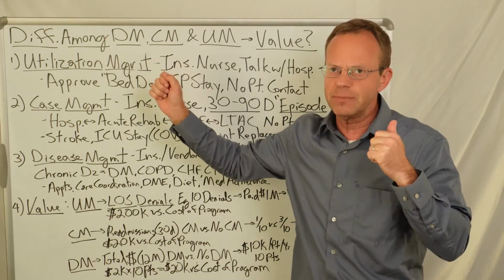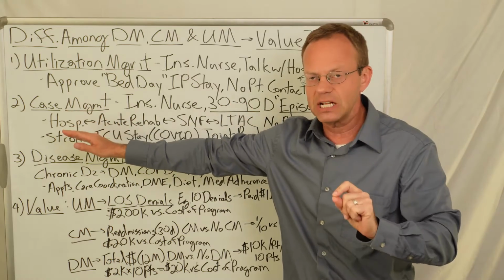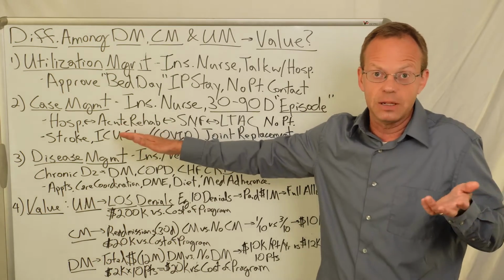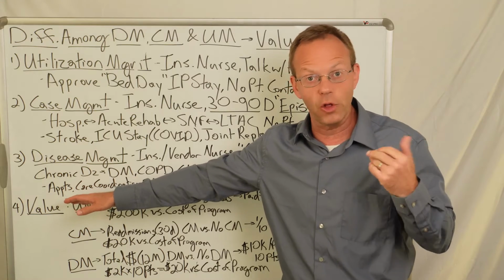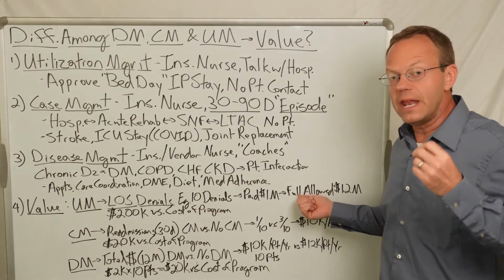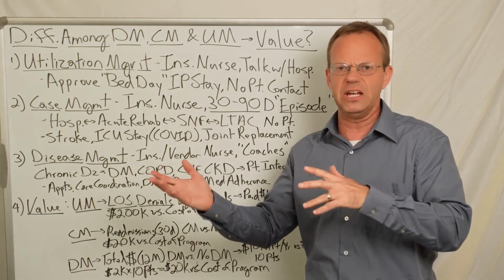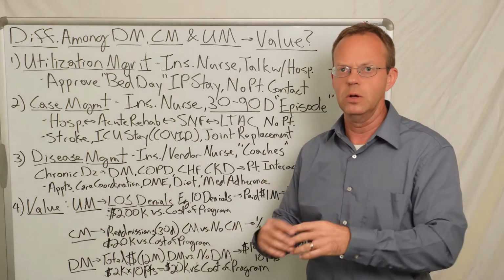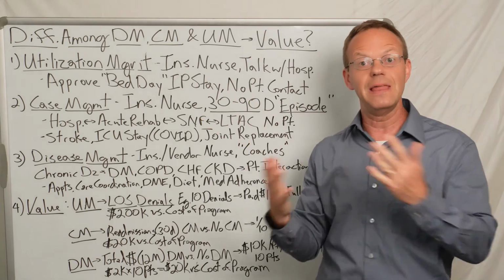Disease Management VS. Case Management VS. Utilization Management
Utilization Management involves a nurse from the insurance carrier approving 'bed days' for a hospitalized plan member.

Case Management involves a nurse from the insurance carrier trying to reduce or stop readmission of plan members that have been discharged from the hospital to 1) Acute Rehab, 2) a Skilled Nursing Facility or 3) a Long-Term Acute Care Facility.

Disease Management involves a nurse from the insurance carrier or disease management vendor working with the patient and his or her doctors and other providers to manage a chronic disease such as 1) Diabetes, 2) COPD, 3) Congestive Heart Failure or 4) Chronic Kidney Disease.

The way VALUE should be measured for Utilization Management vs. Case Management vs. Disease Management is very different and is discussed in detail in the video with examples.

90,000+ Views Per Month Across All Platforms.